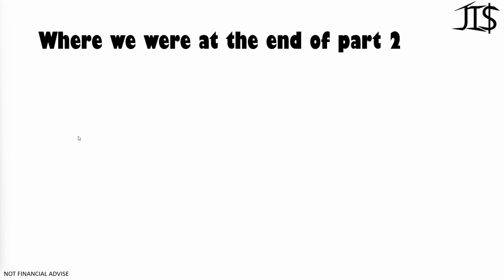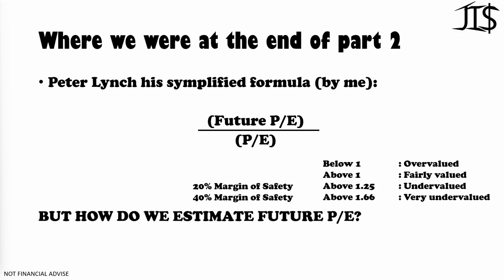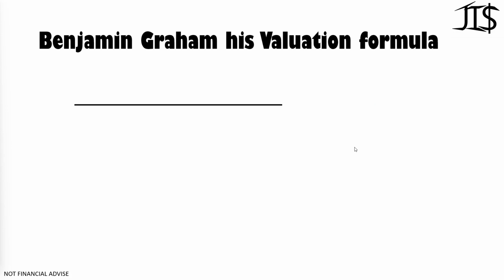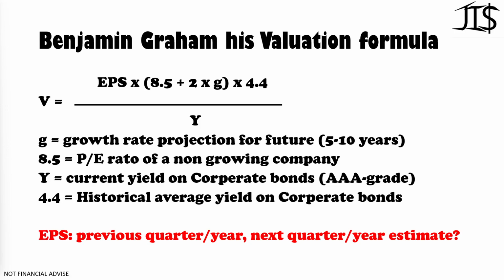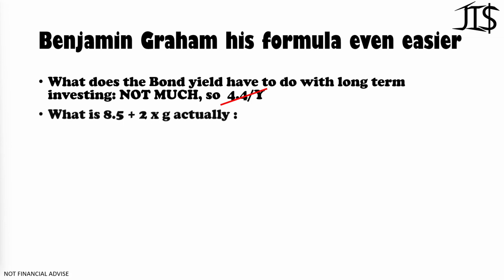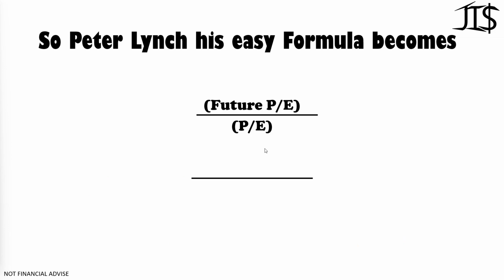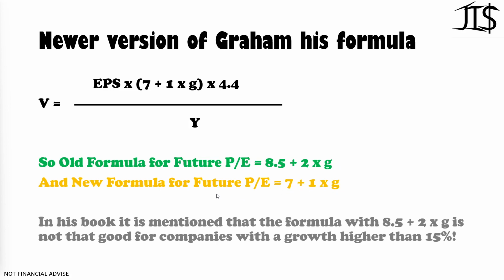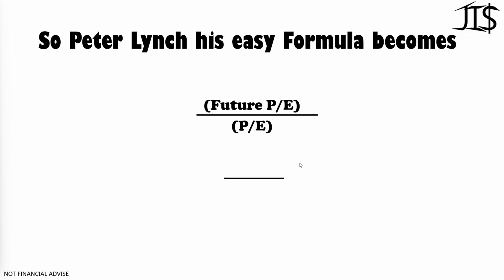Part 3 of valuating stocks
In this third video of the series about evaluating stocks I talk about my interpretation of the formula(s) of Benjamin Graham. Just like Peter Lynch a great investor and considered to be the godfather of value investing. He was the one that teached Warren Buffet (and a lot more, as he (co-)autored two magnificent books that every investor should read).

Joris